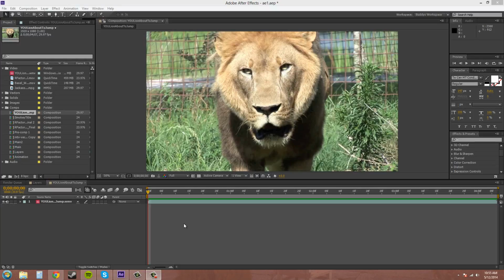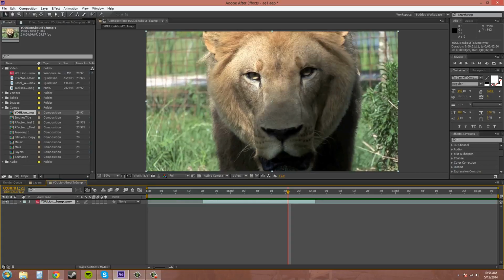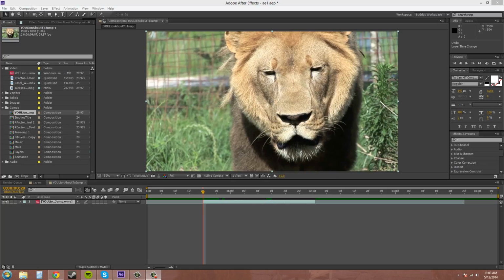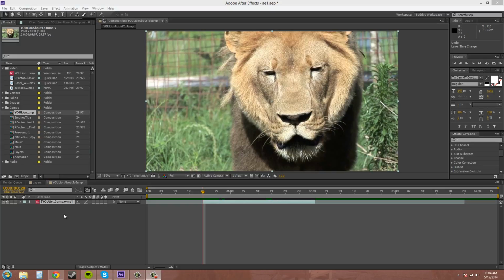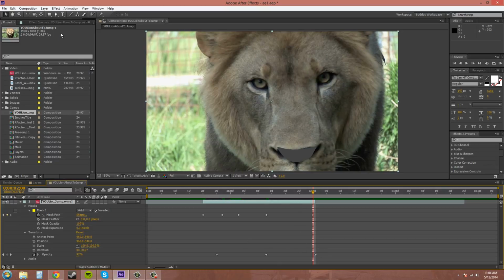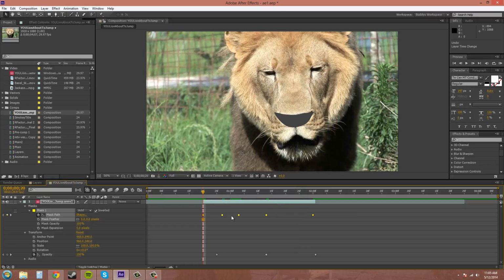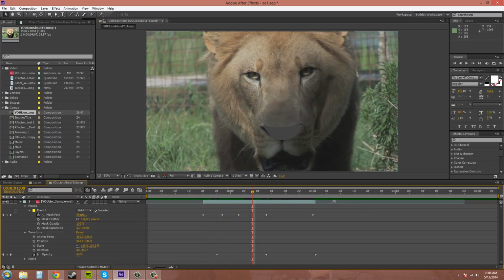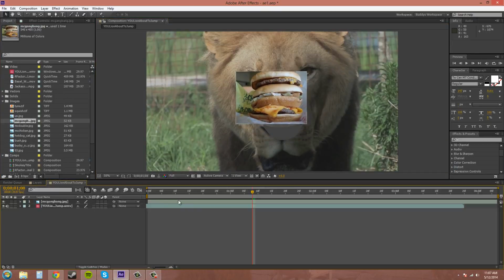After Effects CS6 Tutorial 41 Slip Editing